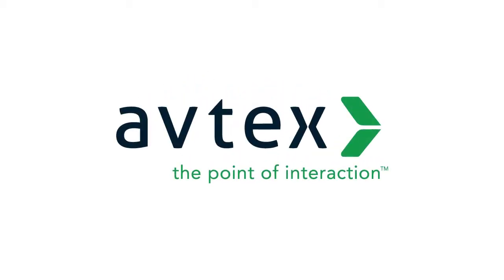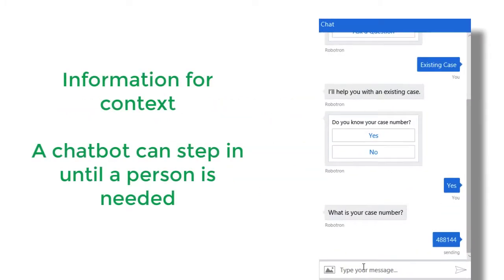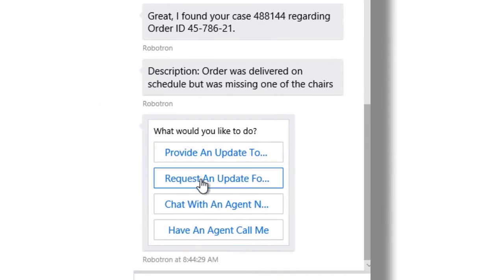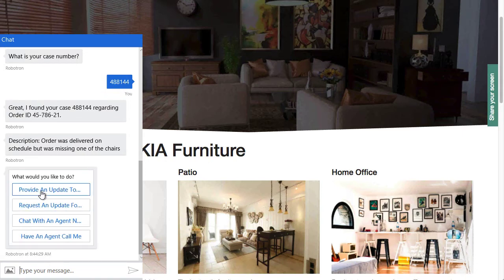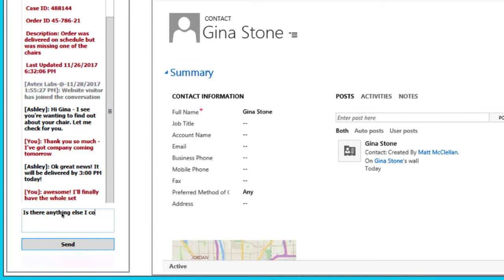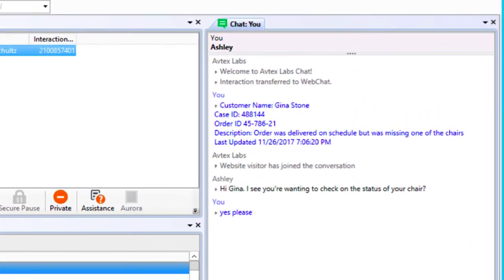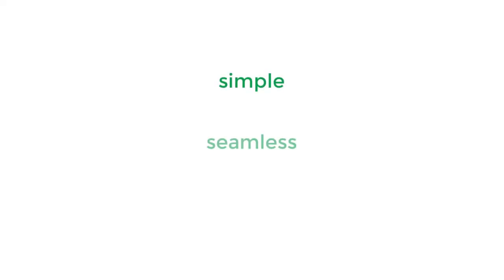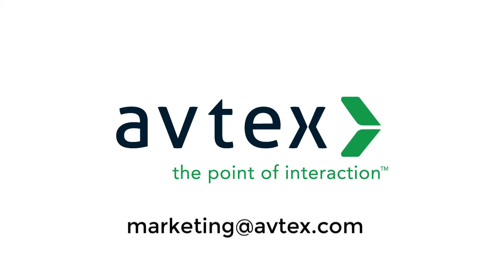Chatbot for PureConnect and Microsoft Dynamics Integration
TTEC Digital is a global leader in customer experience orchestration, combining technology and empathy at the point of conversation. With decades of innovation experience across the world’s leading contact center technology platforms — plus in-house expertise in CX strategy, data and analytics, AI and more — TTEC Digital delivers an unmatched skillset for organizations looking to forge deeper customer relationships and drive better business outcomes.